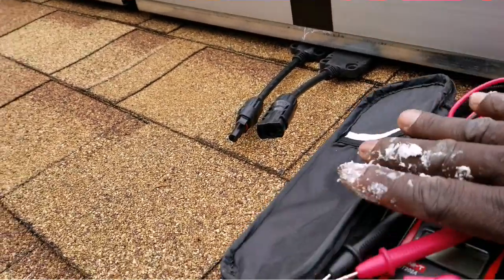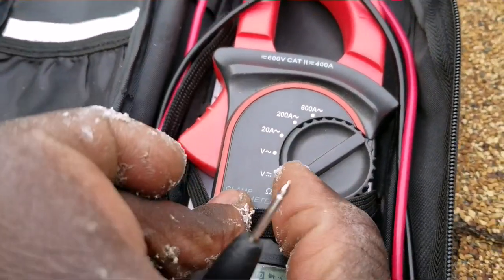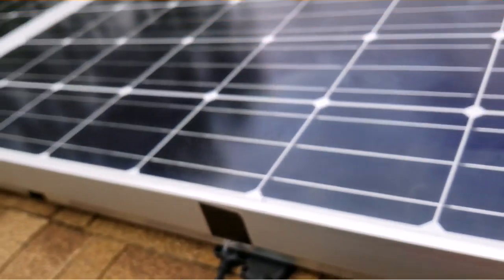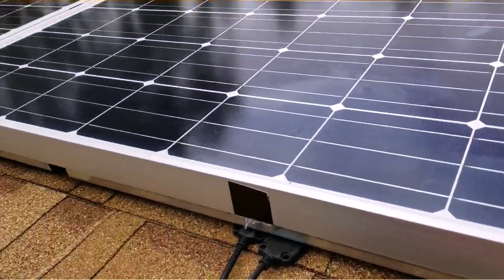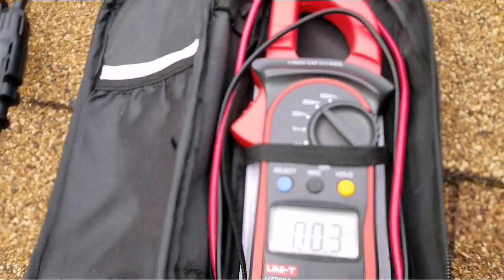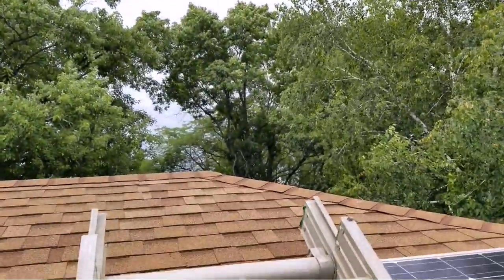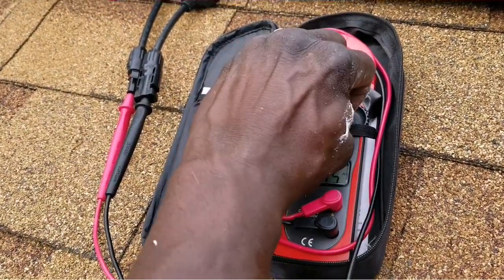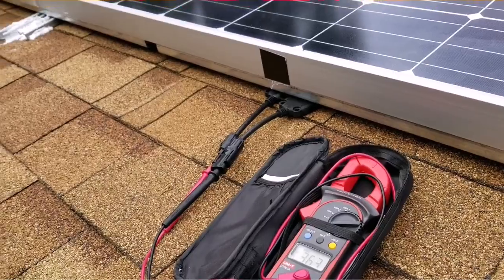HOW TO TEST A SOLAR PANEL VOLTAGE AND CURRENT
(Part#6)
Multi-meter Reading Open Voltage & Open Current